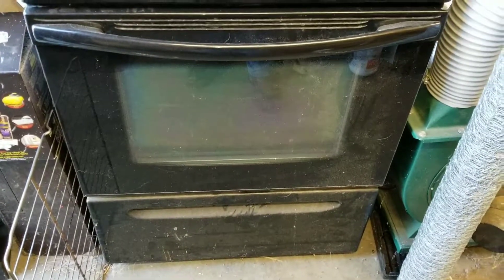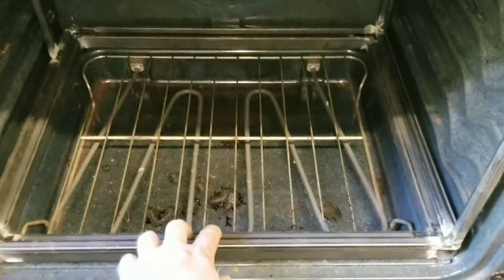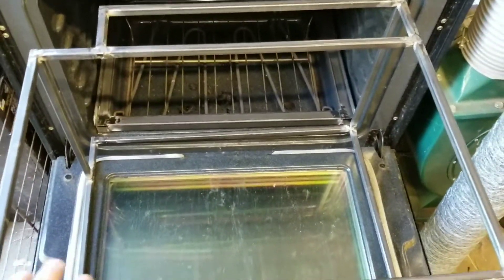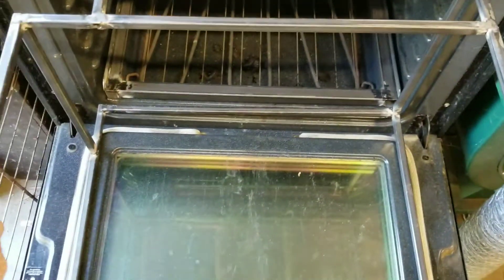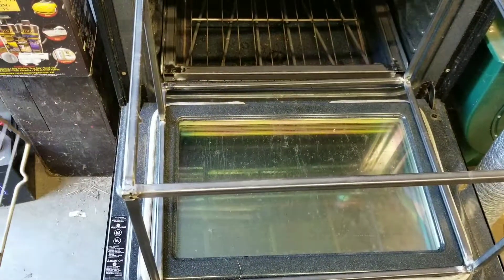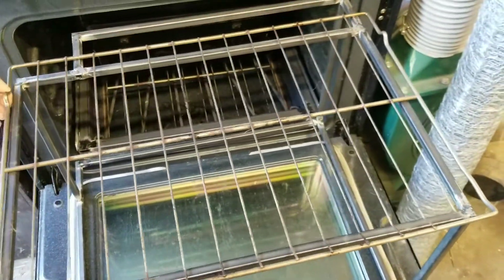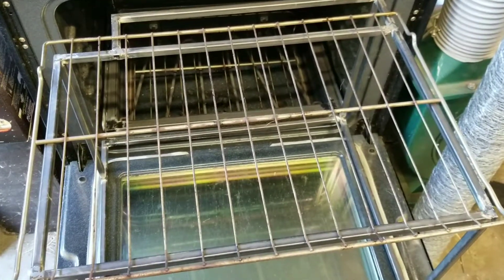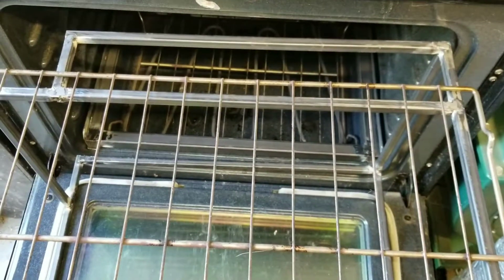Powder coating oven build part 2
Building a rack to use as much of the available space in the oven.  interior is 22" wide X 18" deep X 13" high.